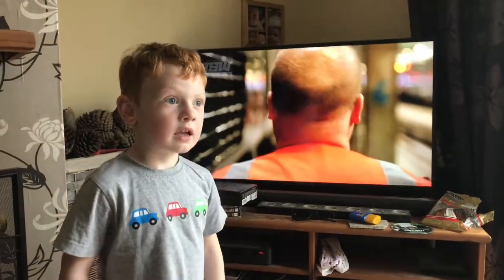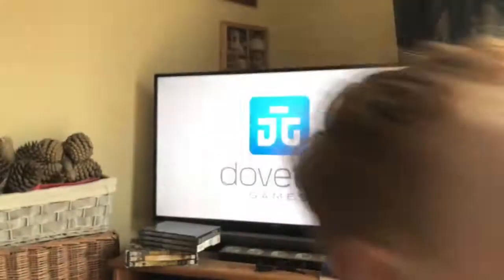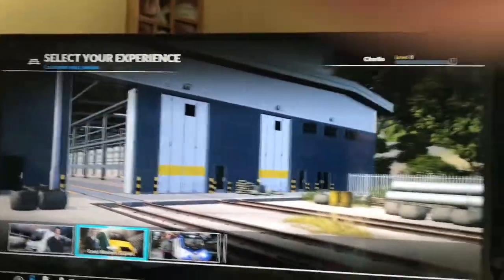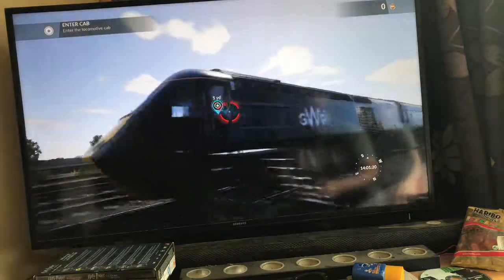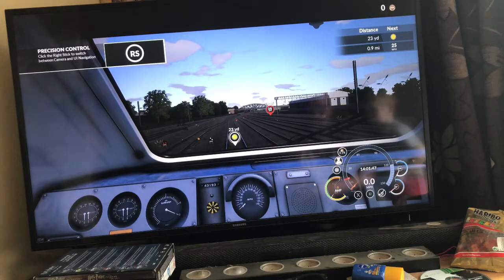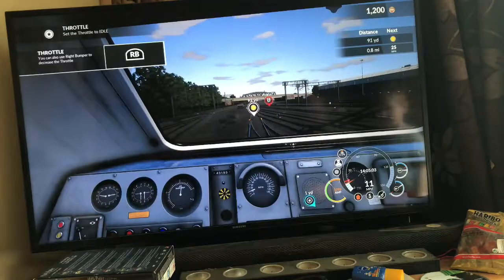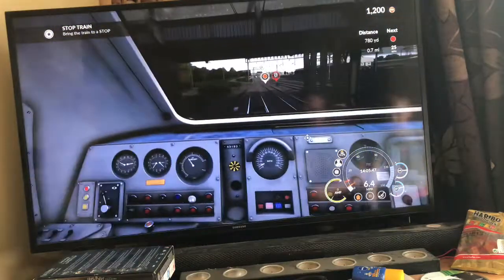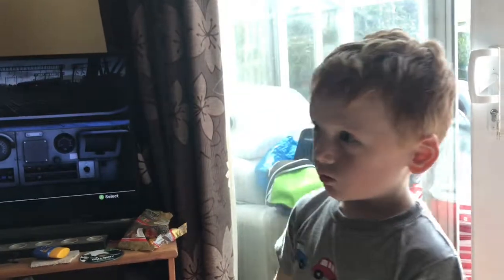Train Simulator World Xbox One Setup & Tutorial GWR HST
We’ve downloaded train simulator on our Xbox!!

Looks good so far so more videos to come soon!!